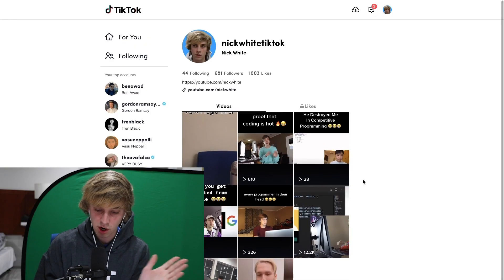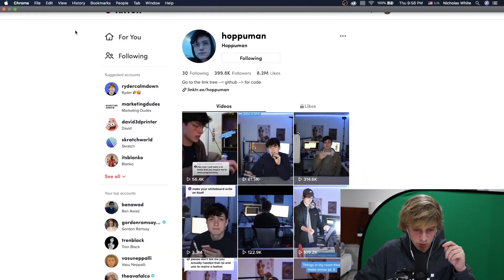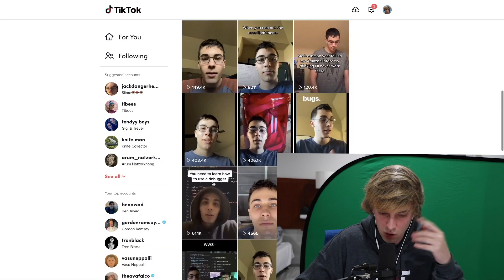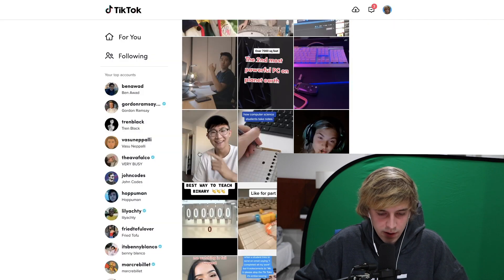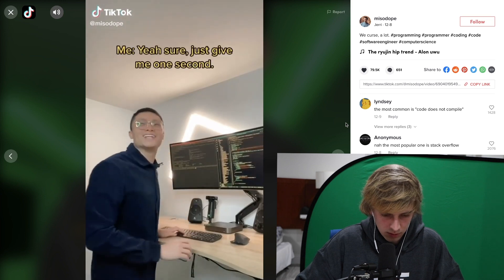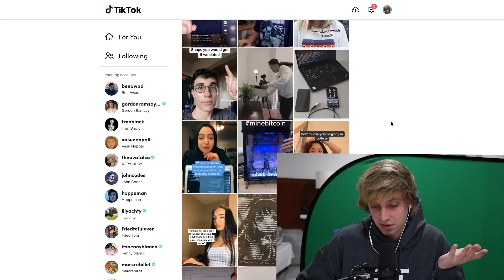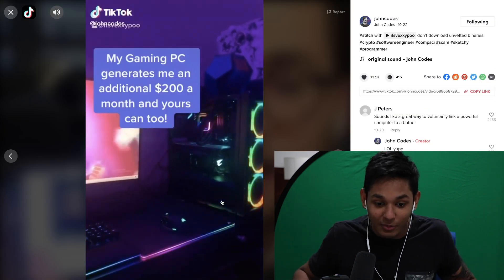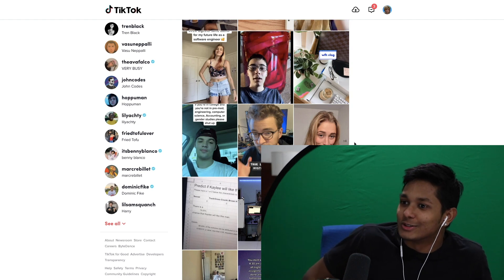Reacting To Programming Tik Toks